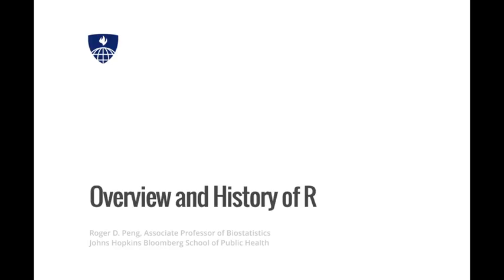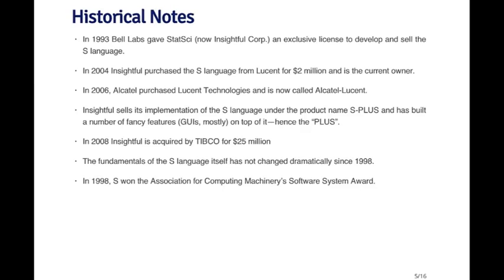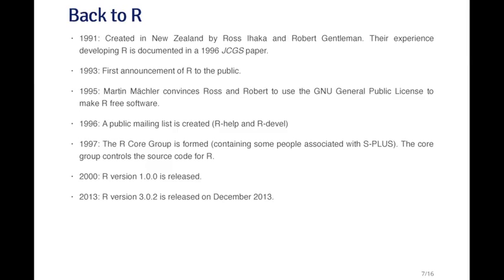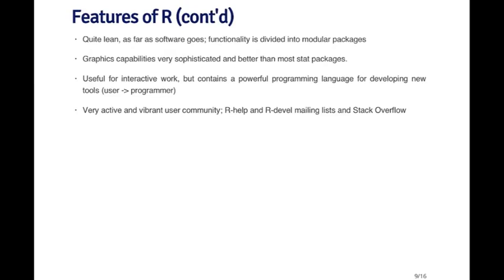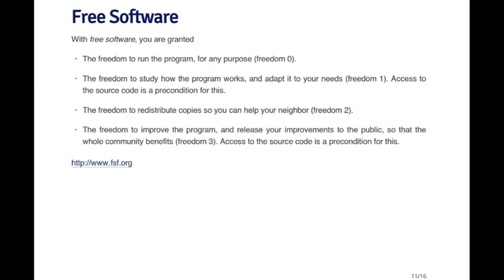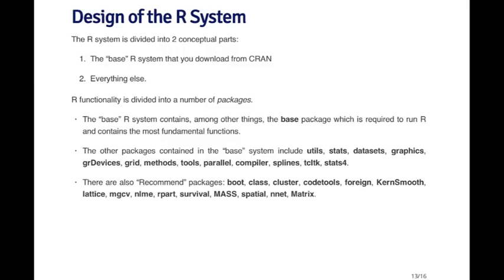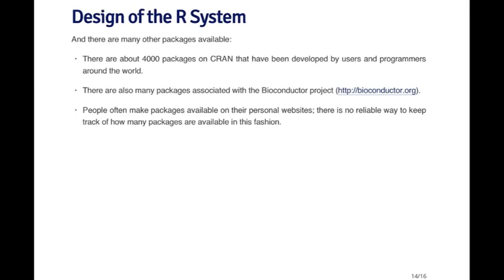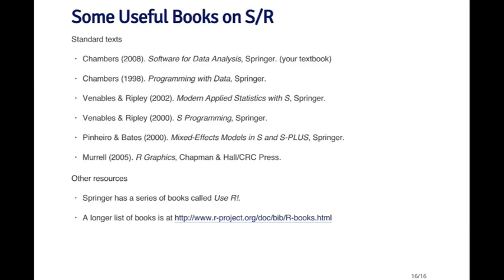Lecture-07 overview and history of r(R programming)